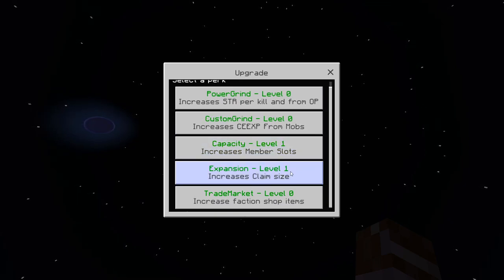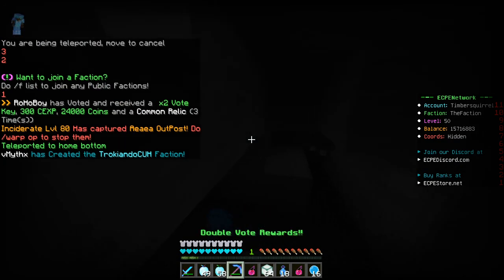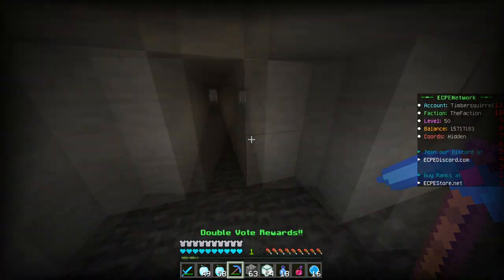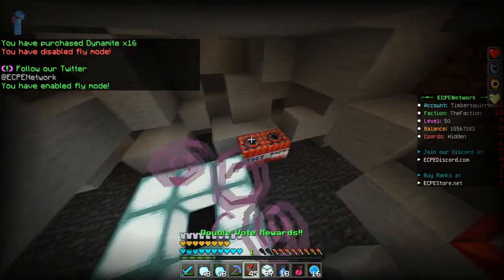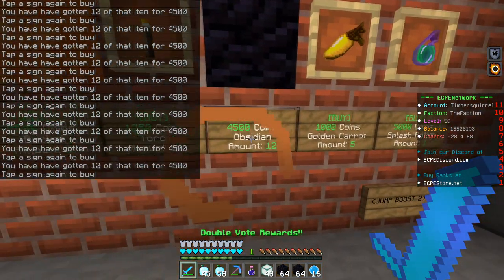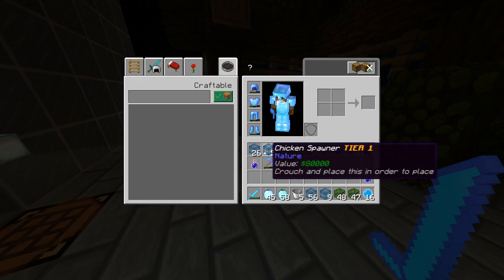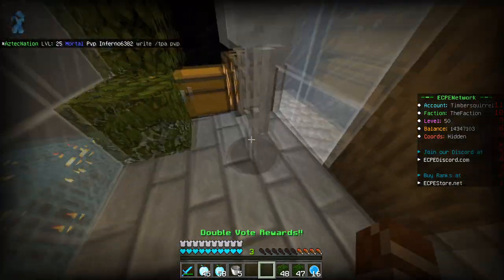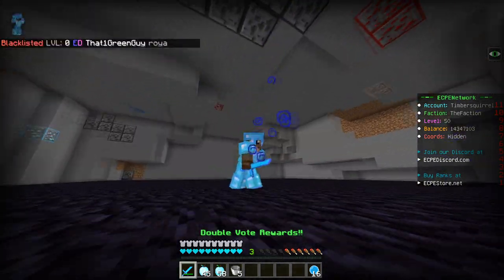Claiming A Base on ECPE! (Very OP)